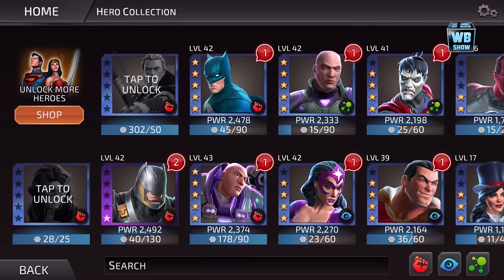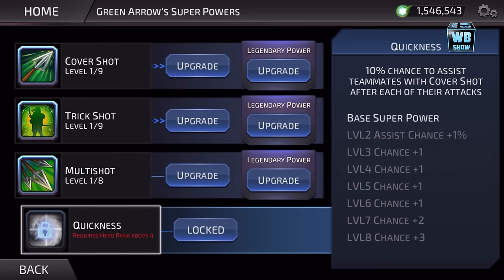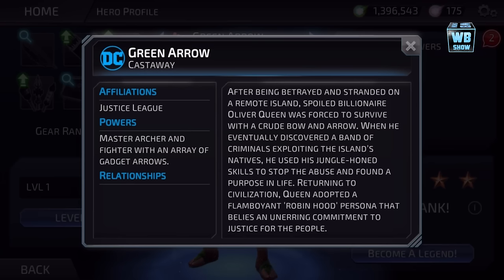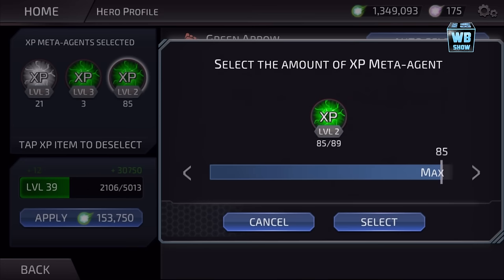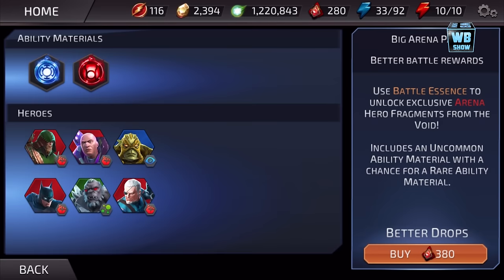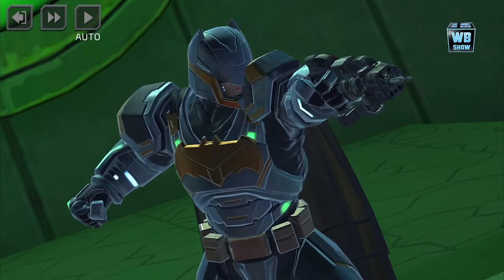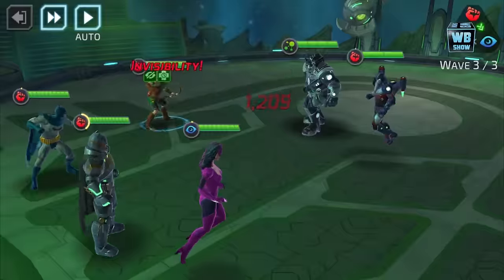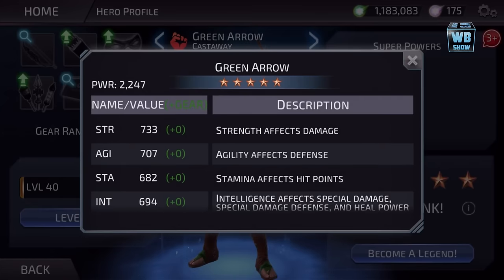Green Arrow - Castaway | DC Comics Legends